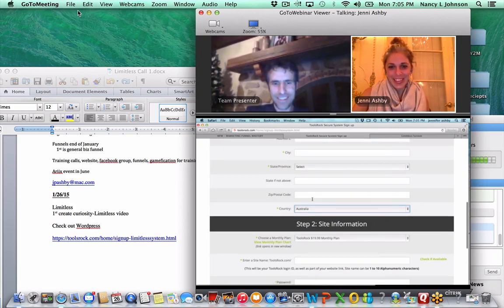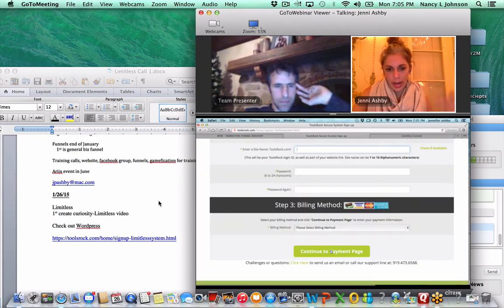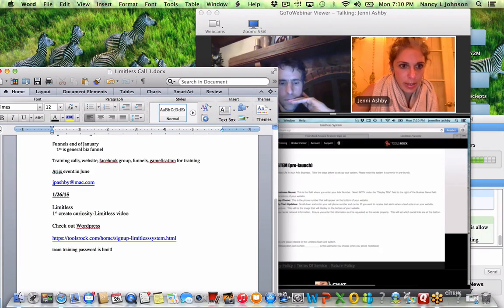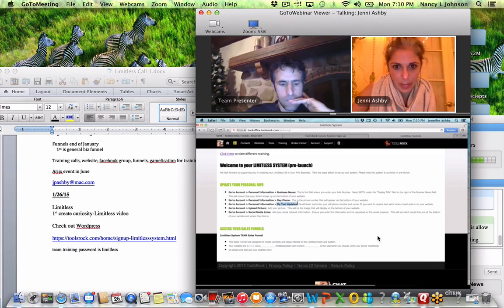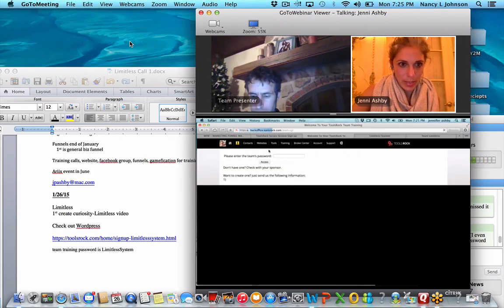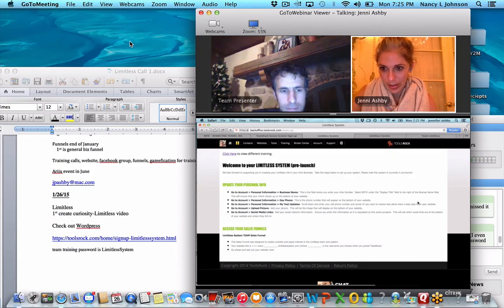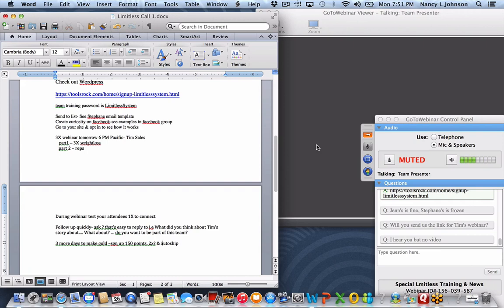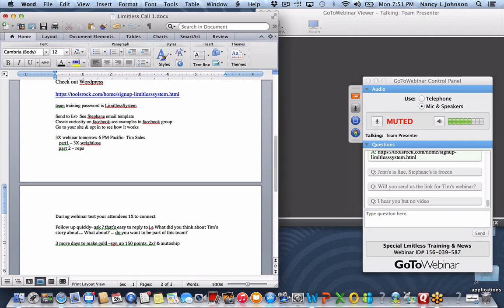Limitles 1 26 15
Limitless group call 1/26/15